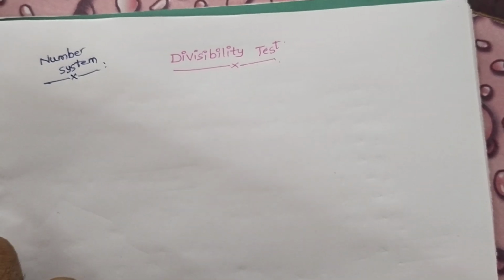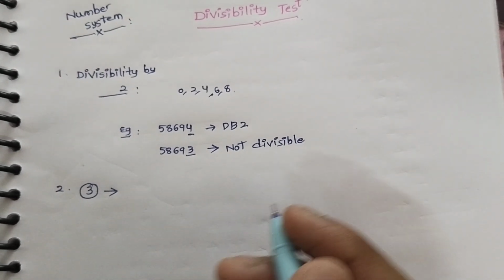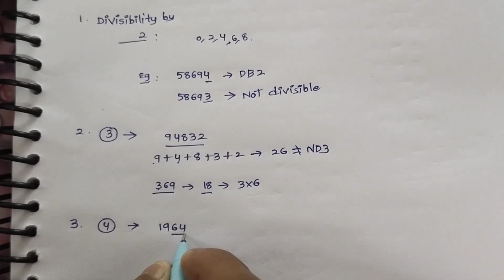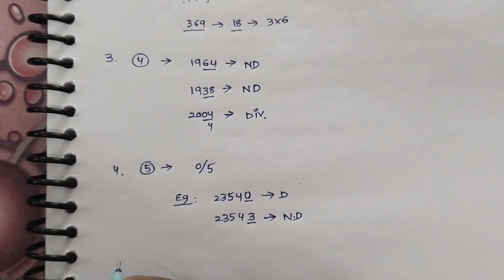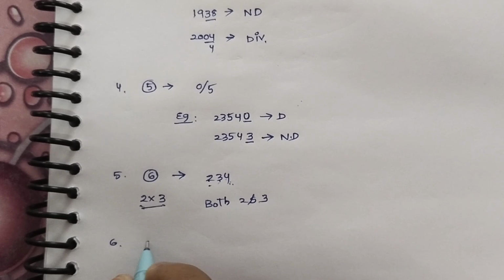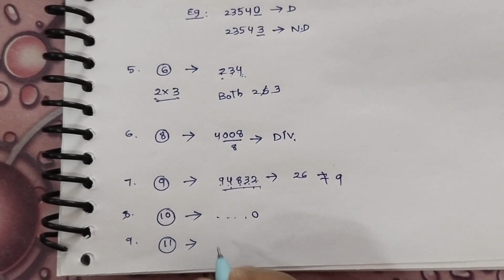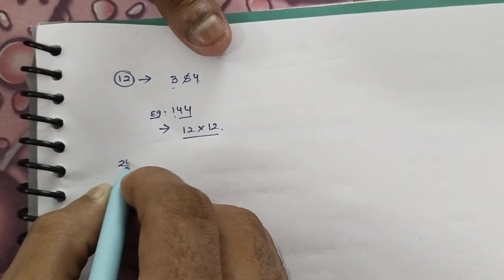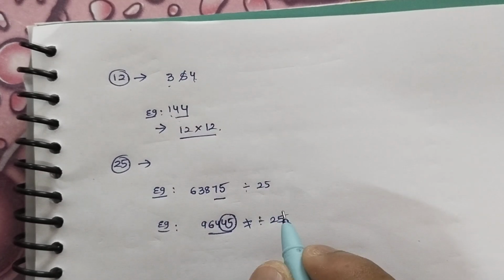Basic Divisibility rules from Number system.| GROUPS | RAILWAY | SSC CGL | SSC MTS | APPSC | TSPSC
divisibility rules

divisibility rules by aditya ranjan

divisibility rules for 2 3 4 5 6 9 and 10

divisibility rules 7

divisibility rules 11

divisibility rules in telugu

divisibility rules rakesh yadav

divisibility rules